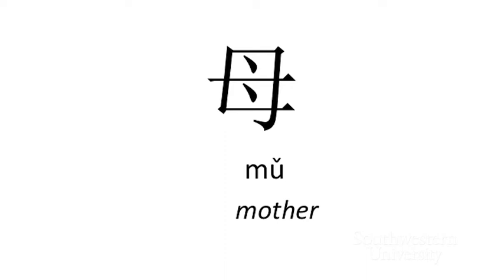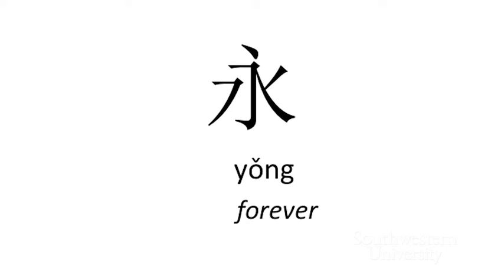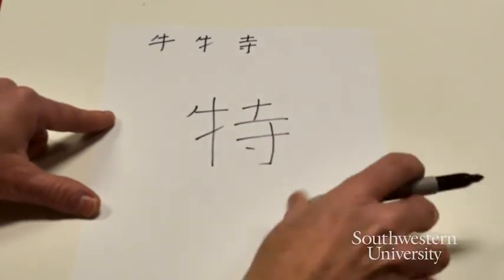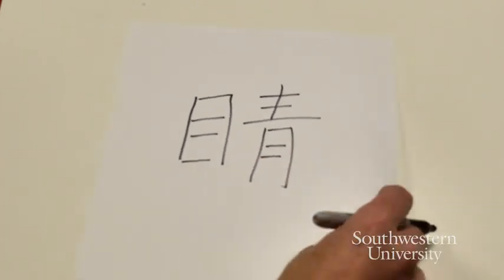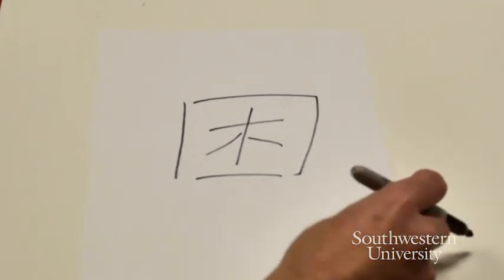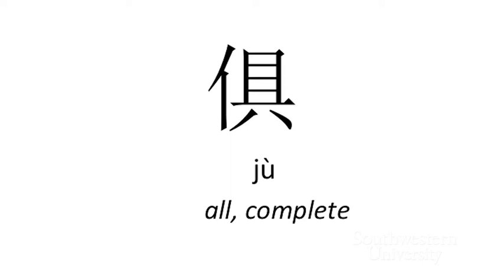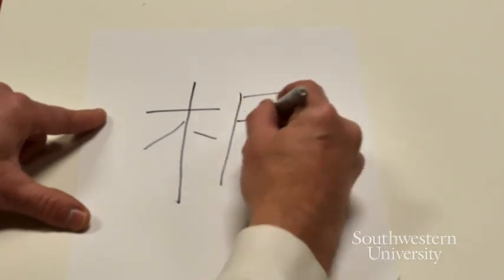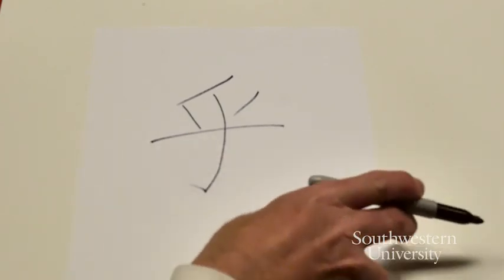Chinese characters Level 2 Lesson Four